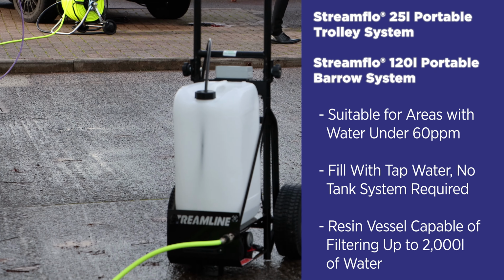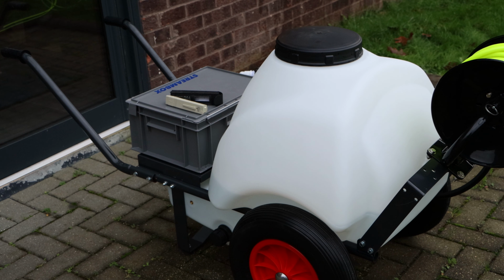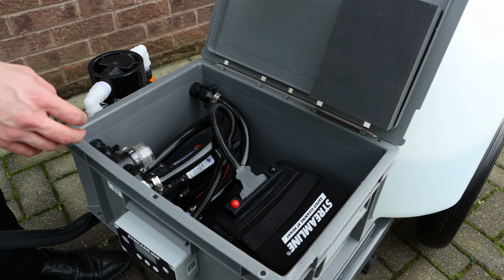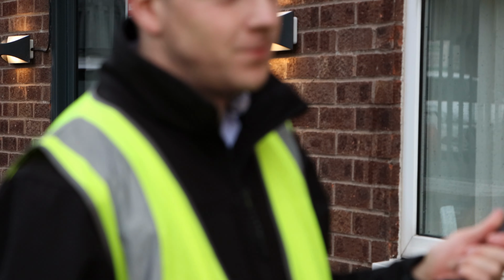Streamline Solutions | The Streamflo® Soft Water Cleaning Kits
Streamline has the solution for cleaning awkwardly placed buildings in soft water areas; The Streamflo Soft Water Cleaning Systems.

Call our sales team on 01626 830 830